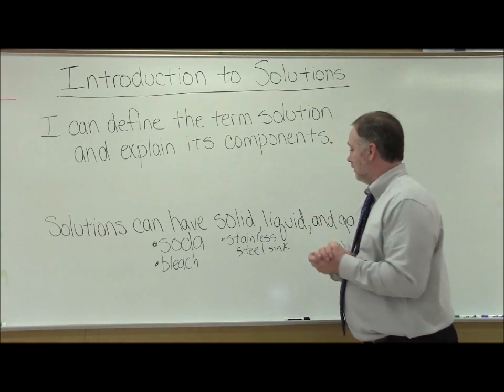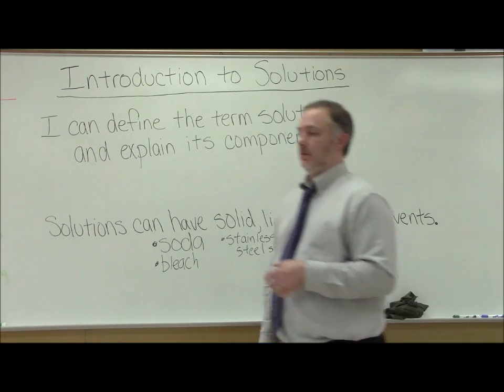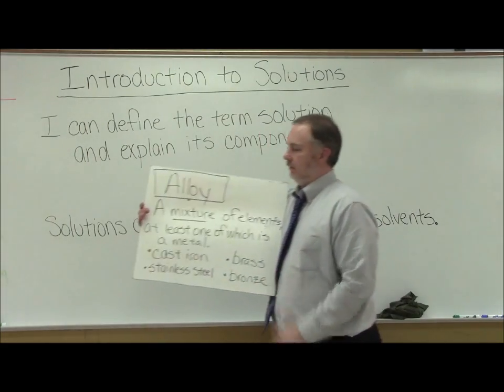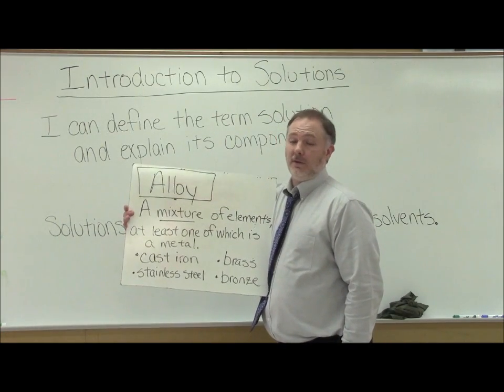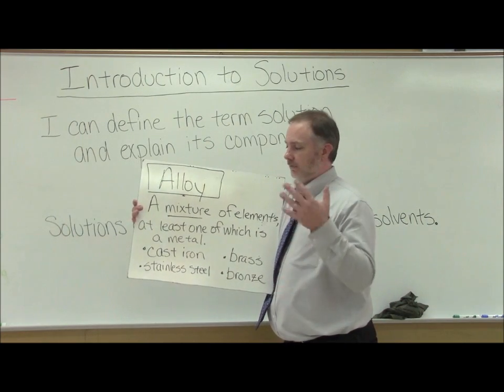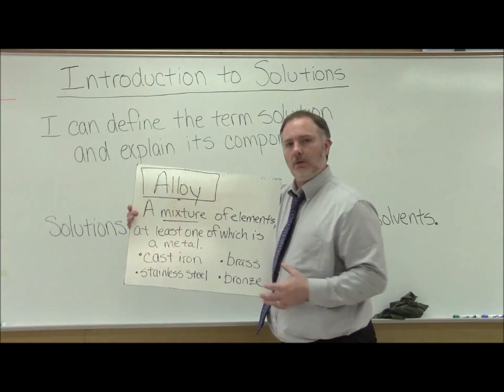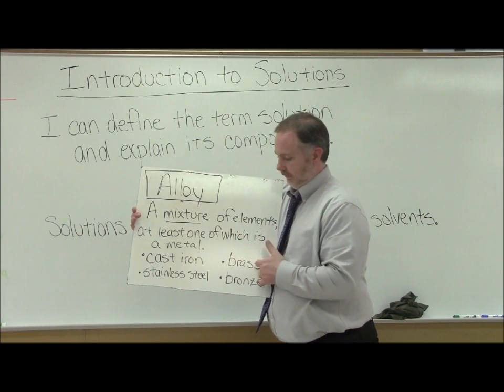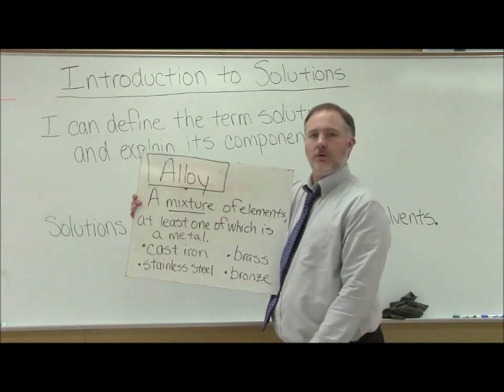Introduction to Solutions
Mr. Benson defines the term solution and its components, and discusses possible examples of solutions.